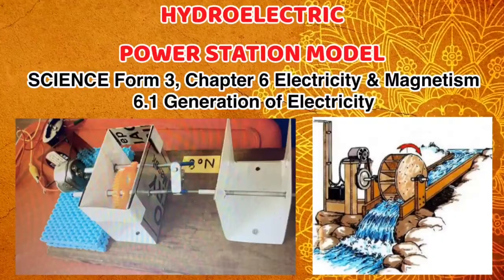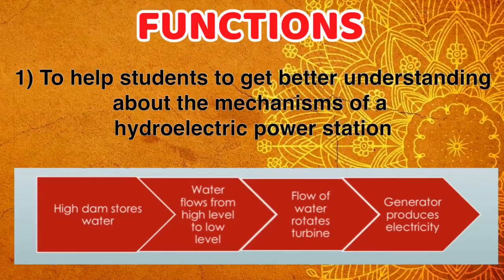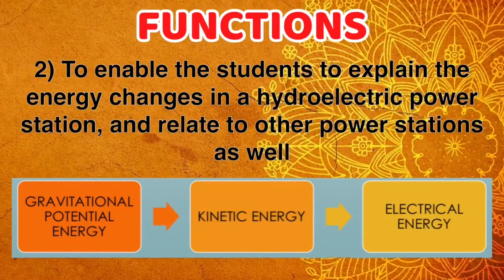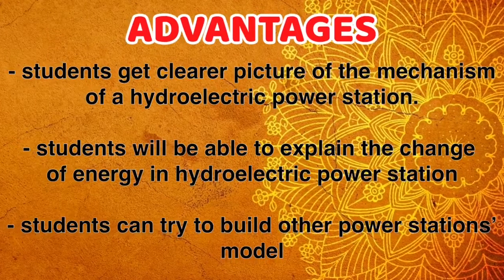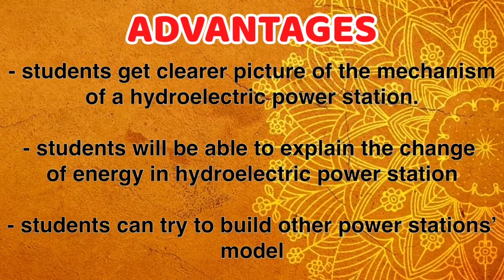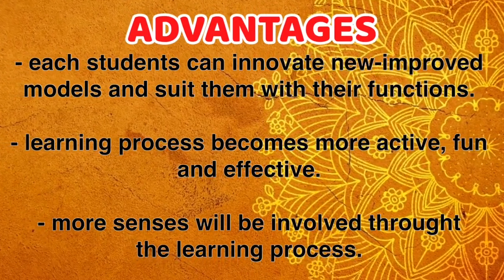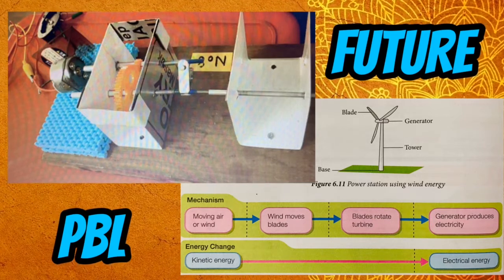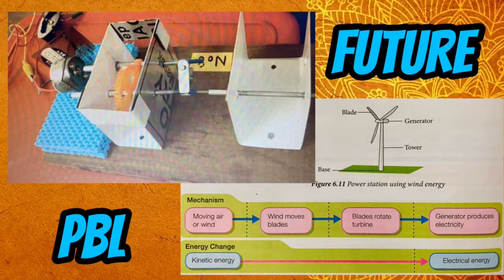LC005_HYDROELECTRIC POWER STATION MODEL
NADIA BINTI ZULKIFLI
NORAZLINA BINTI ZAINON
SM SAINS TUN SYED SHEH SHAHABUDIN